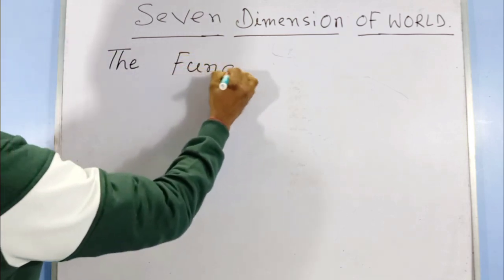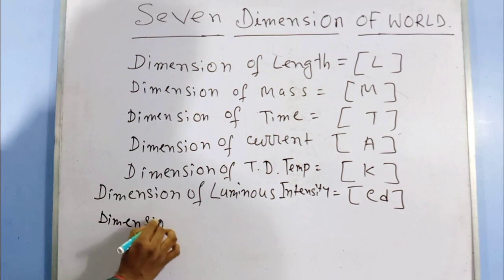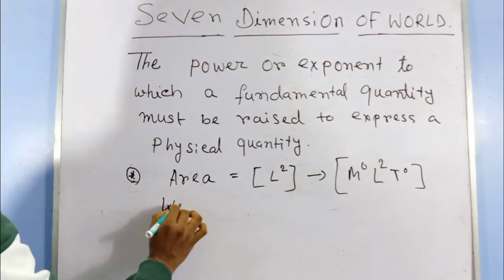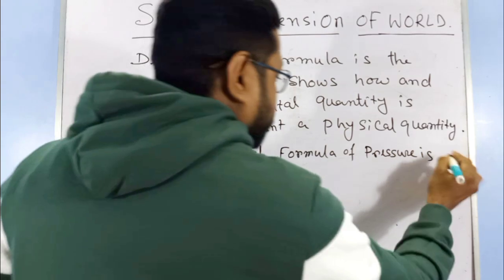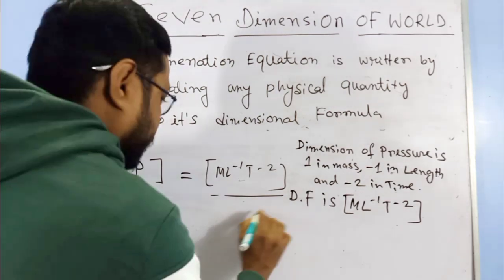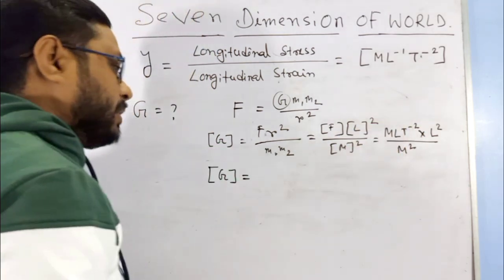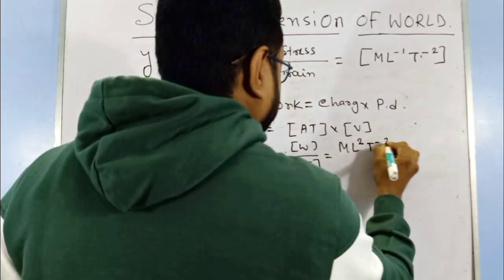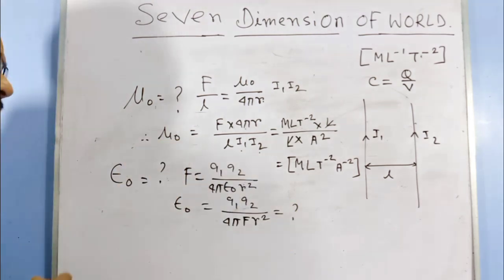UNIT AND DIMENSION FOR JEE MAINS AND NEET 2023||HOW TO WRITE DIMENSIONAL FORMULA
HI STUDENTS TODAY WE LEARN ABOUT
HOW TO WRITE DIMENSIONAL FORMULA
UNIT AND DIMENSION FOR JEE MAINS AND NEET 2023
UNIT AND DIMENSIONS FOR NEET
UNIT AND DIMENSIONS FOR JEE MAINS
UNIT AND DIMENSIONS FULL CHAPTER
UNIT AND DIMENSION FOR NEET 2023
UNIT AND DIMENSIONS FORMULAS
UNIT AND DIMENSION FOR JEE ADVANCED
UNIT AND DIMENSION FOR SSC
DIMENSIONAL FORMULA
DIMENSIONAL EQUATION